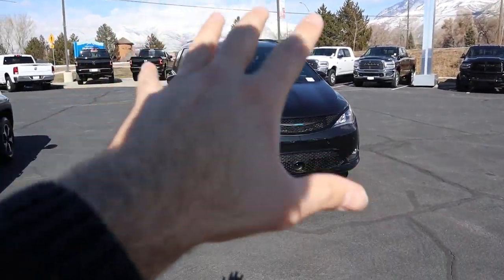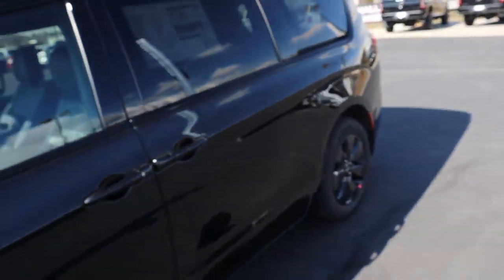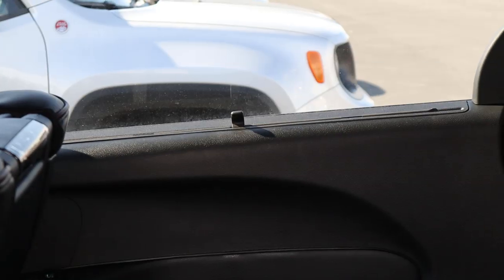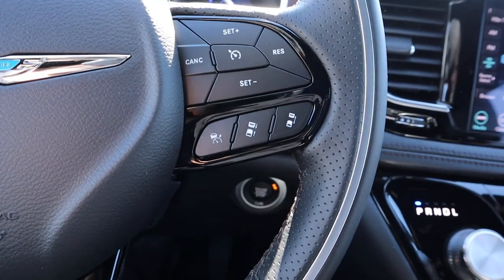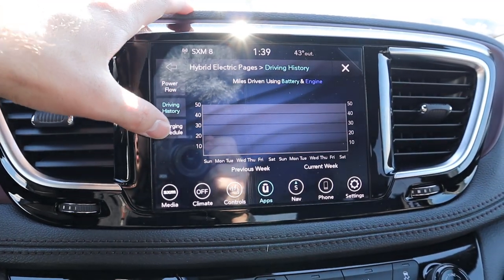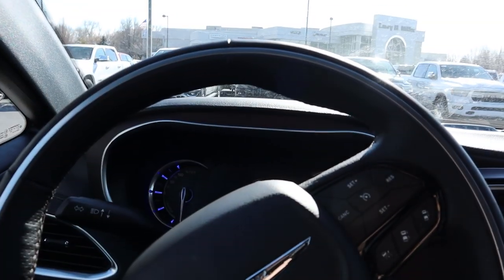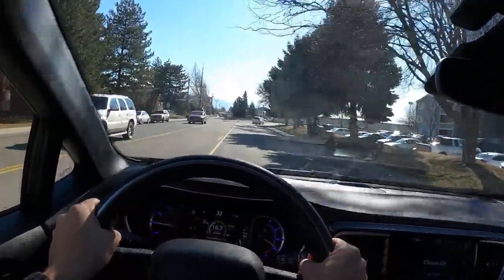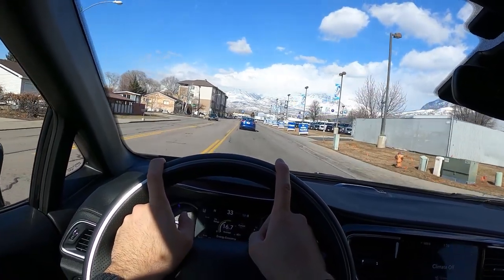2020 Chrysler Pacifica Limited Hybrid: Is This The Best Minivan Money Can Buy???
Today I drive and review a 2020 Chrysler Pacifica Limited 35th Anniversary Edition Hybrid with the S Appearance Package!